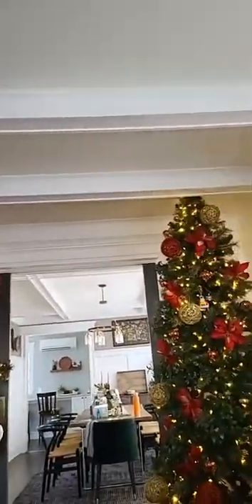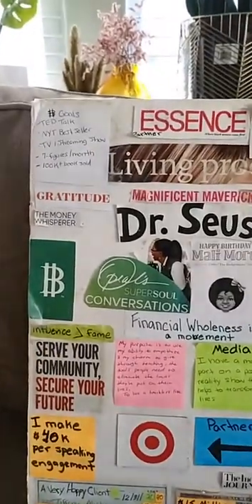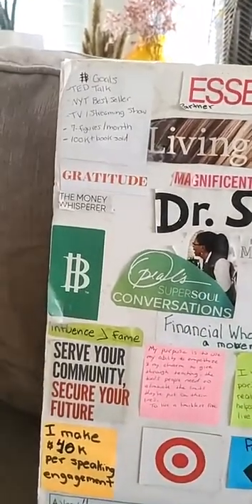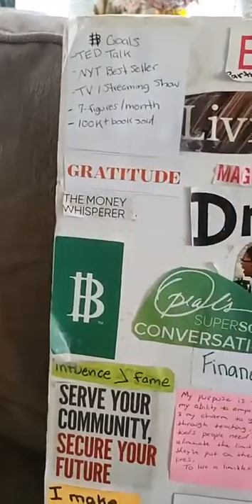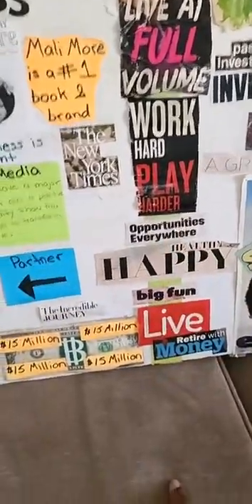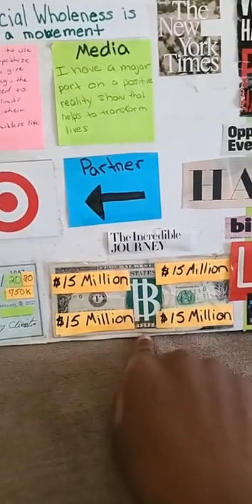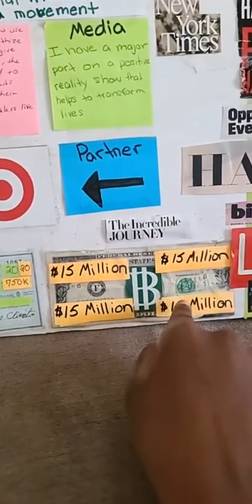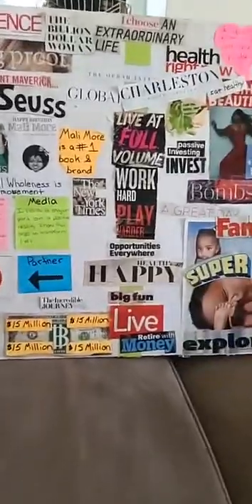MY 2020 VISION BOARD!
Every year I update my vision board.
But before I do, I review my previous vision board to see how many of my dreams came true.
Not sure how to make your vision board?
I walk you through how and share mine with you!
SAVE/TAG/TELL a friend that could use the inspiration.